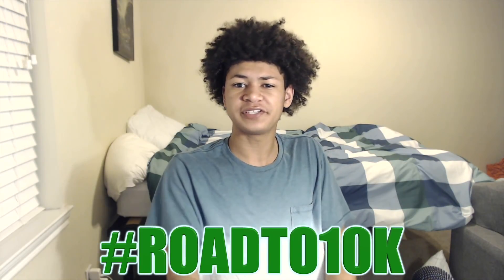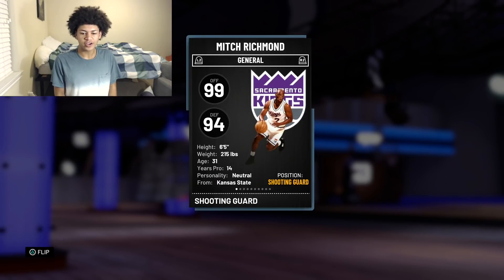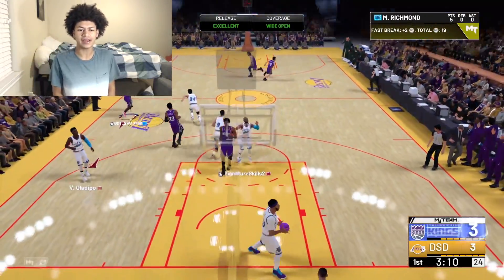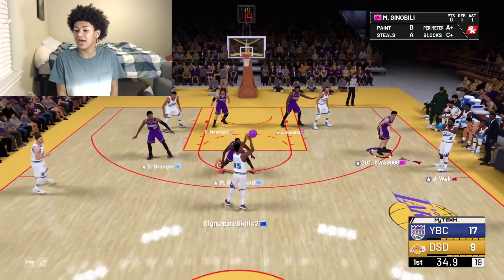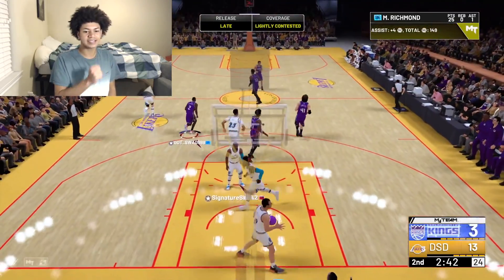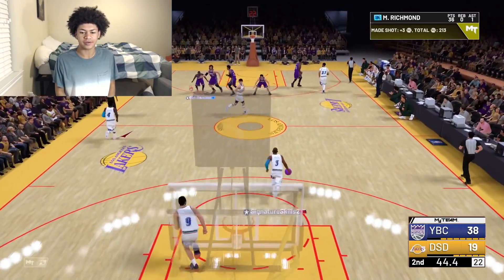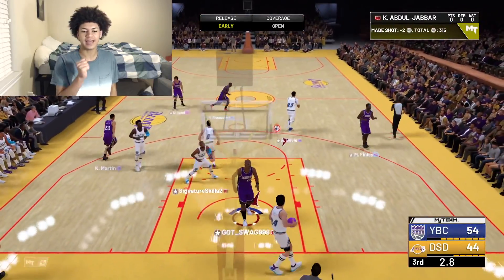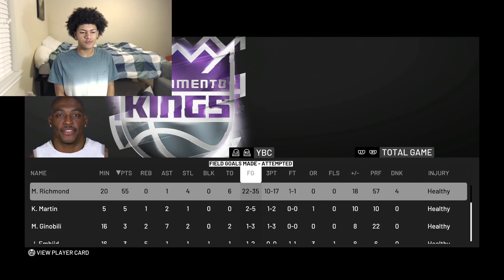DIAMOND MITCH RICHMOND GAMEPLAY! IS HE REALLY WORTH ALMOST 200K MT!? NBA 2K19 MYTEAM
IN THIS VIDEO I DID A GAMEPLAY WITH THE BRAND NEW DIAMOND MITCH RICHMOND